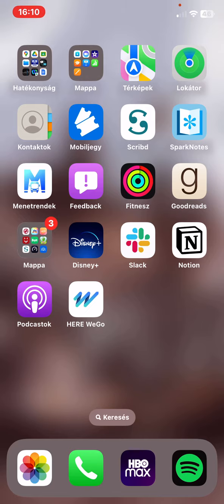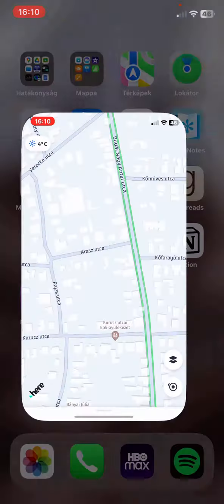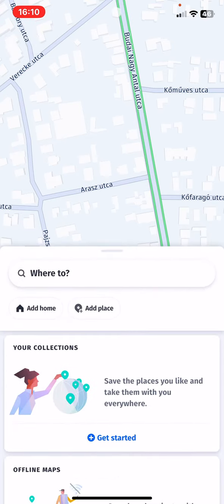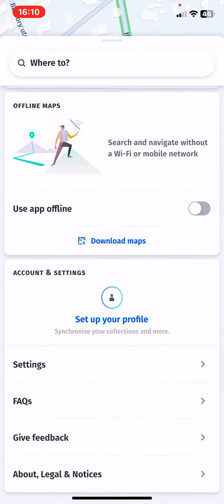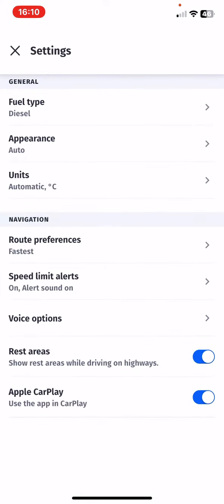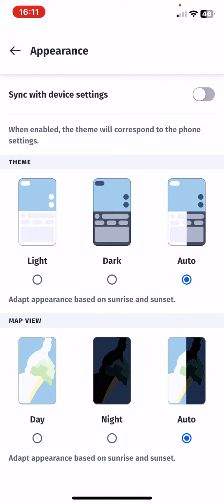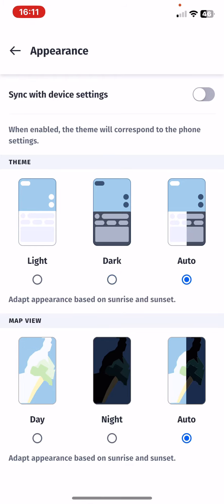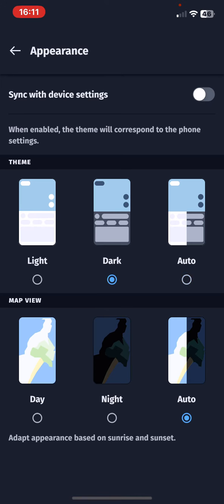How to set the theme in HERE WeGo?